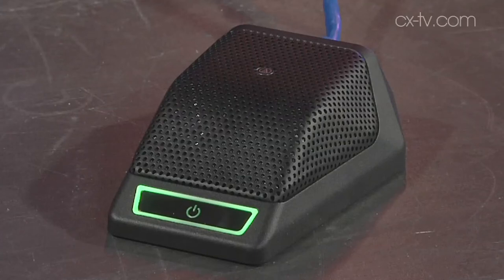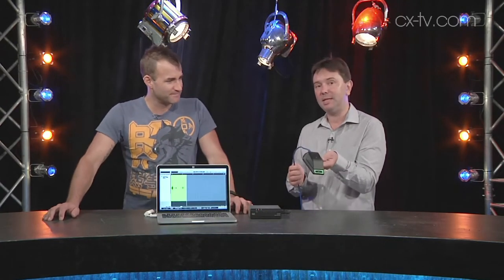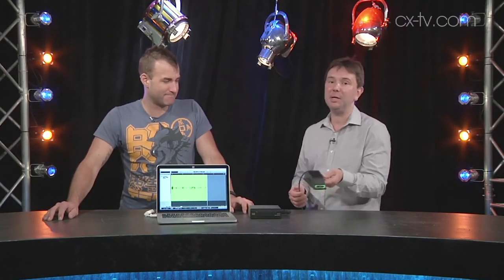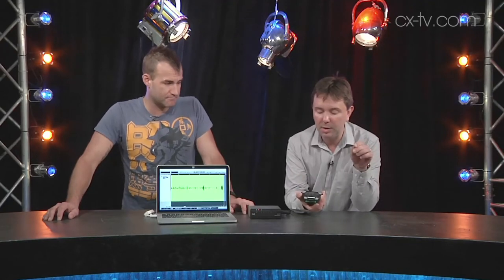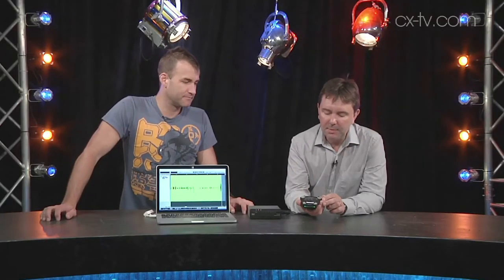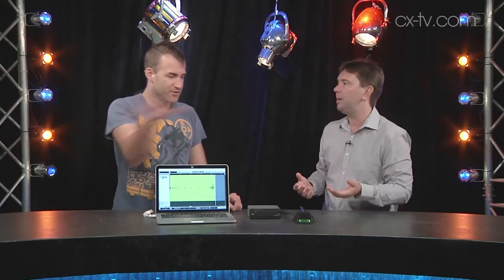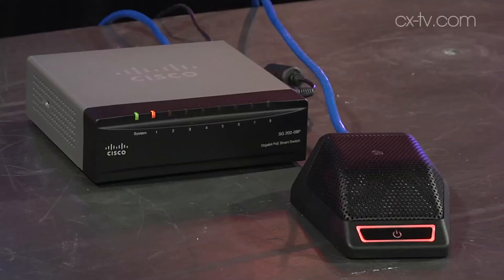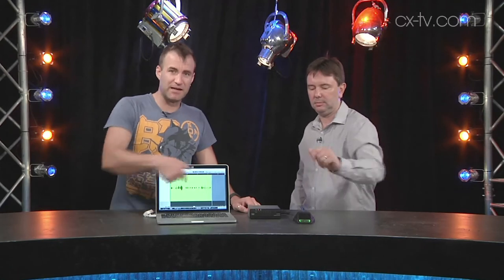GB112 Ep2 Audio Technica ATND971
GB112 Ep2 Audio Technica ATND971 Dante Boundary Mic